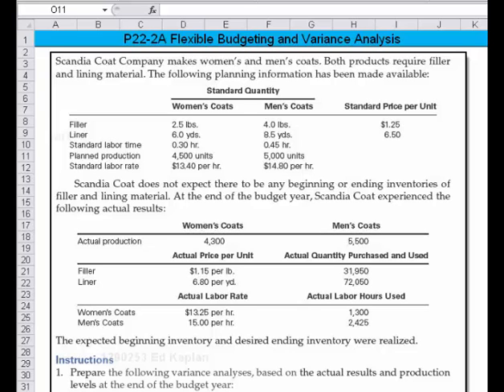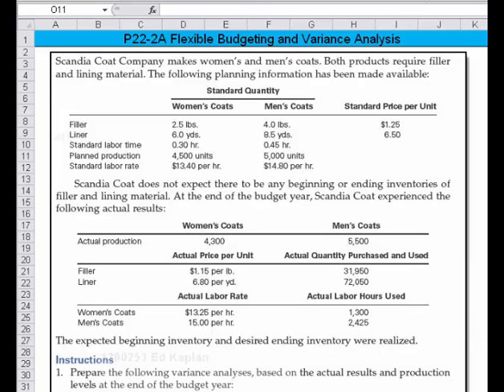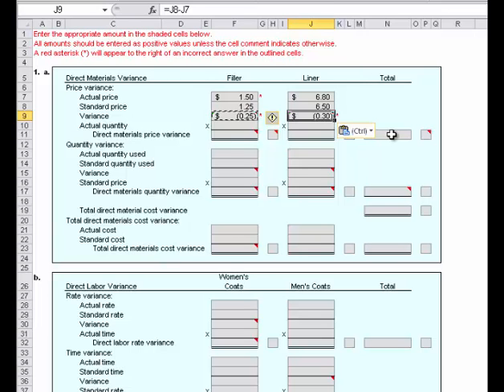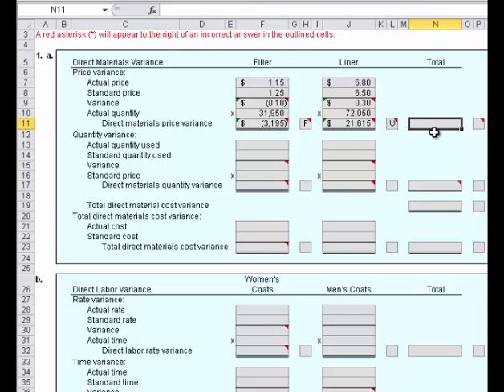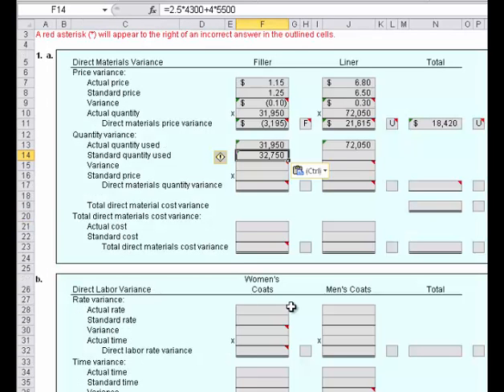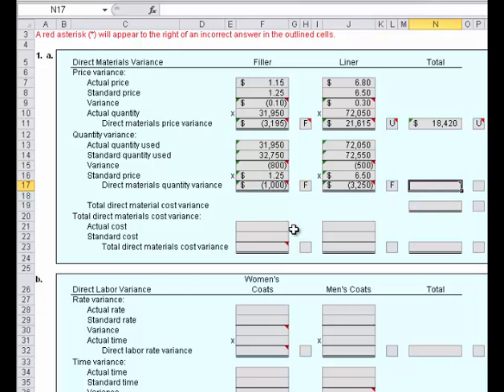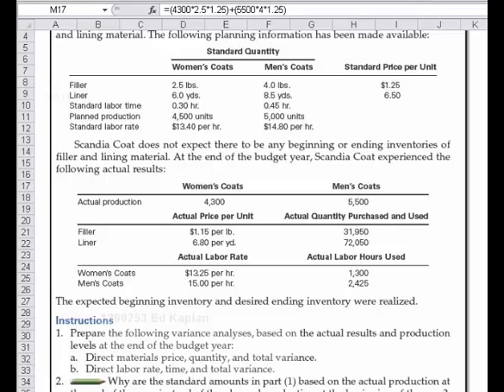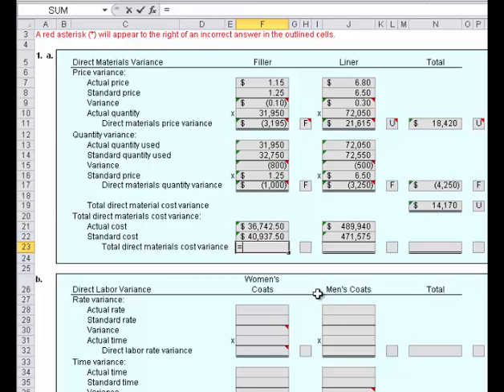Flexible budgeting and variance analysis - Part 1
Standard costing, flexible budgeting, variance analysis, Part 1